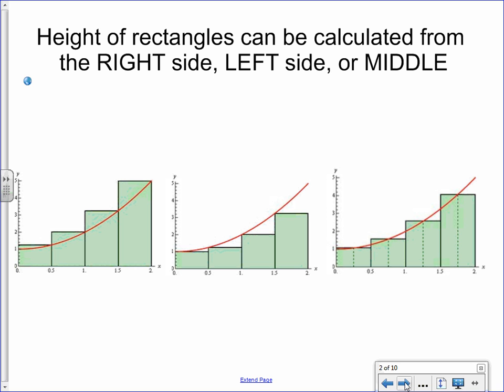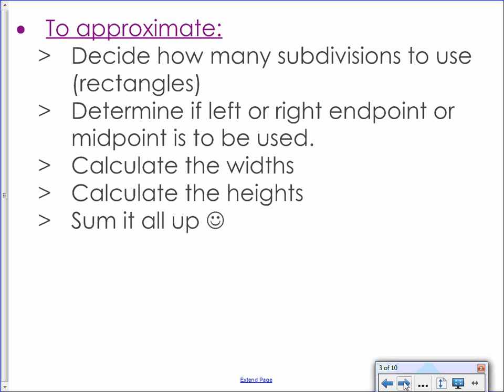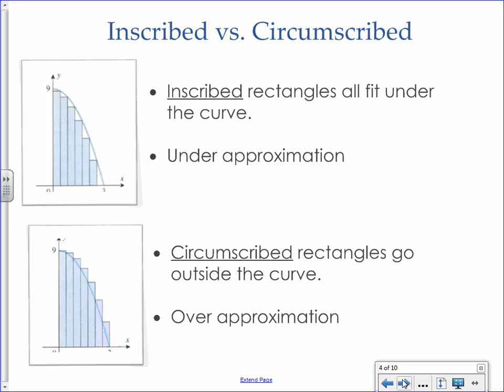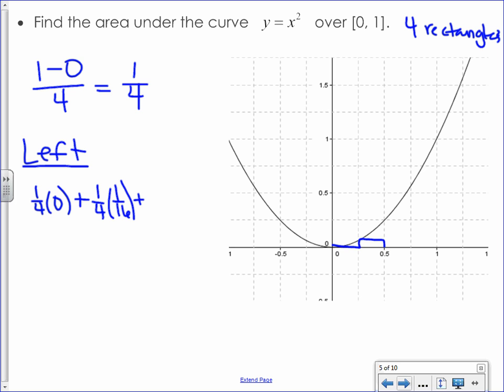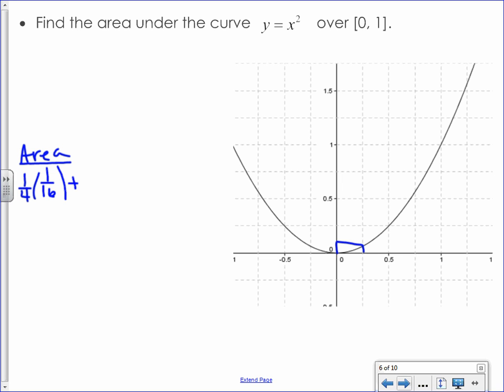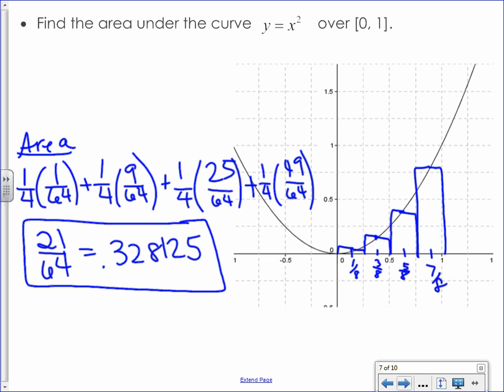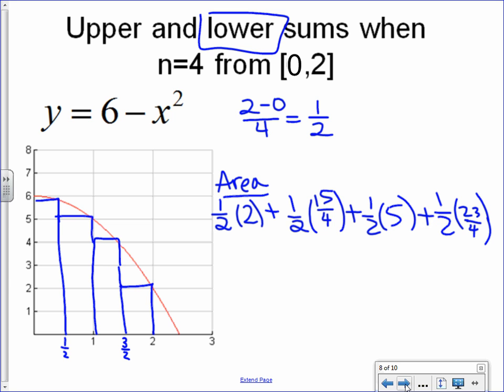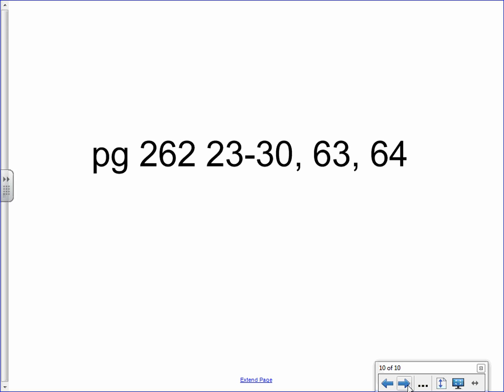4.2b AP Calc AB Notes